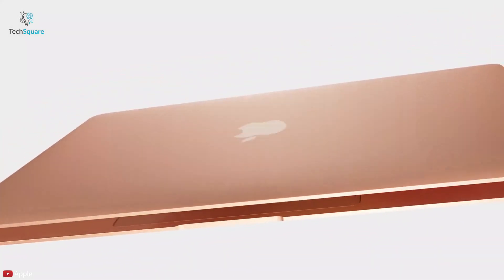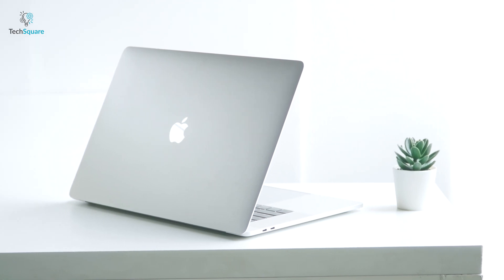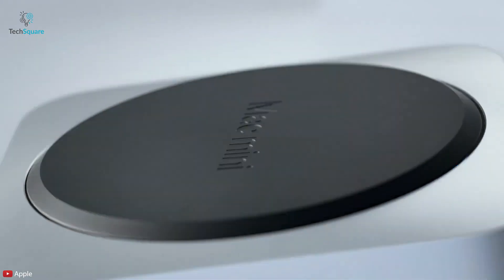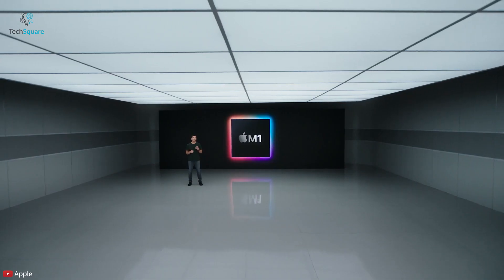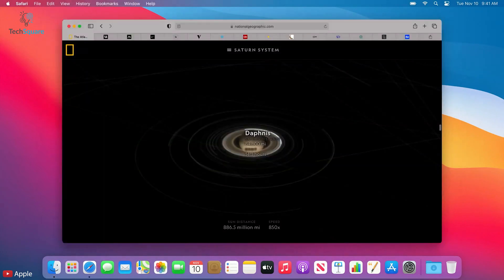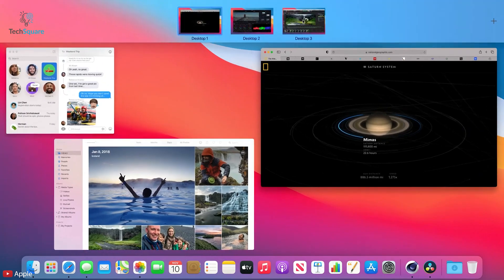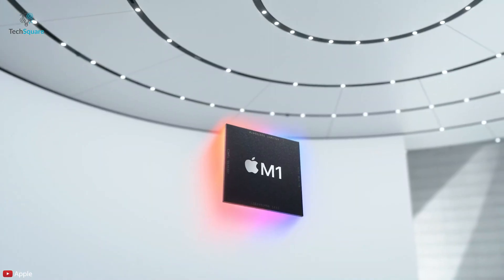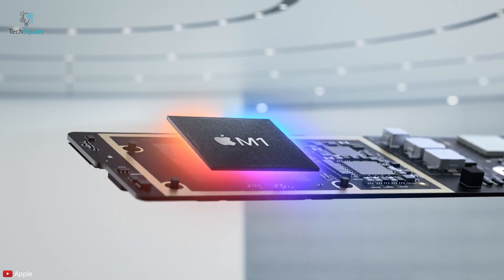New MacBooks with M1 Chip | M1 Macbook vs Intel Macbook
For the first time in nearly 15 years, Apple's newest MacBooks and Mac mini don’t come with Intel processors. Instead, they use the brand-new Apple M1 chip, which was announced recently, as a powerful replacement of Intel processors, that have powered  Apple computers since 2006. Now let’s talk about the most awaited upgrade of the MacBook, the M1 chip.

***MacBook Air Deals on Amazon
***MacBook Pro Deals on Amazon

0:00 Intro
1:25 CPU
2:36 GPU
3:15 Neural Engine
4:01 Memory & Storage
4:44 Secure Enclave
5:12 Rosetta 2
5:43 Battery
6:25 Apple M1 Limitations
7:12 Difference Between Air & Pro